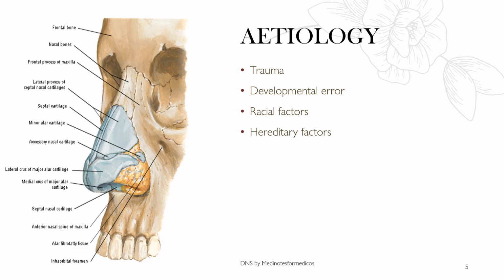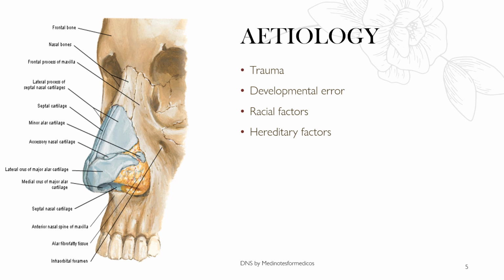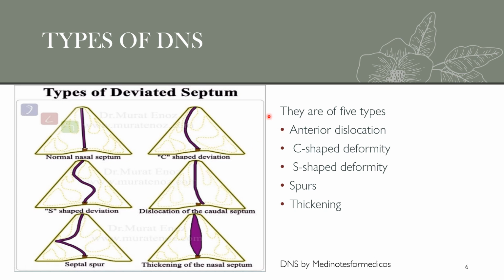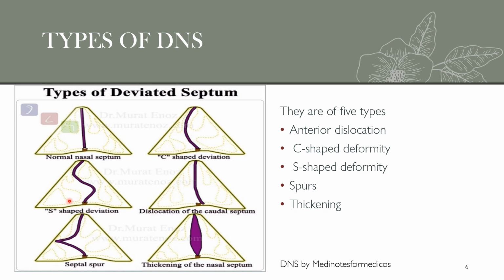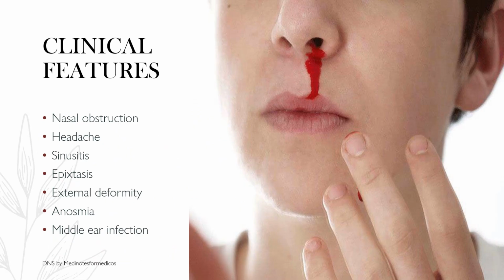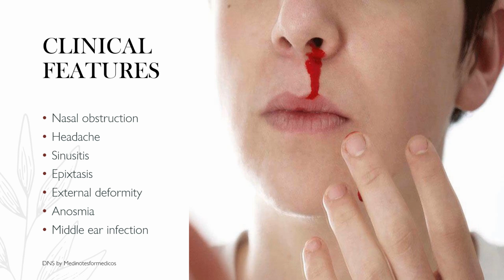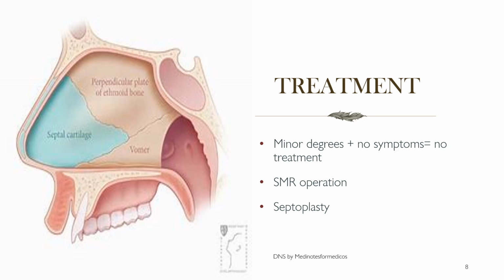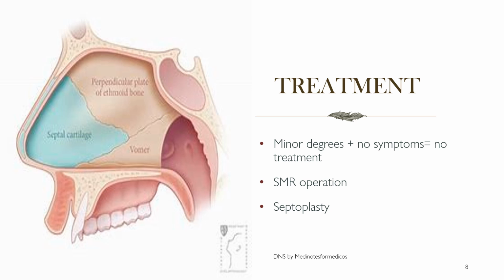DNS I ENT I MBBS third year I NEXT I NEET PG I USMLE